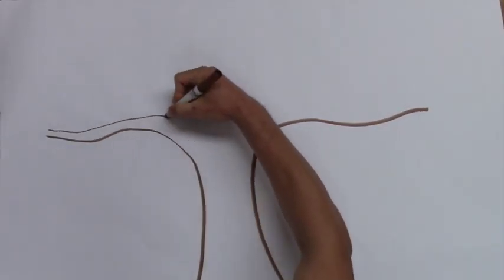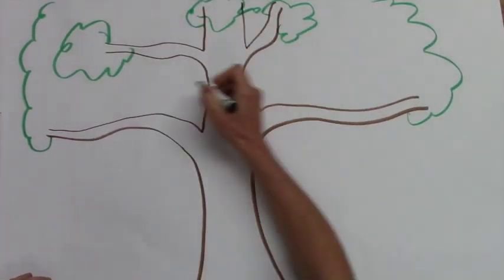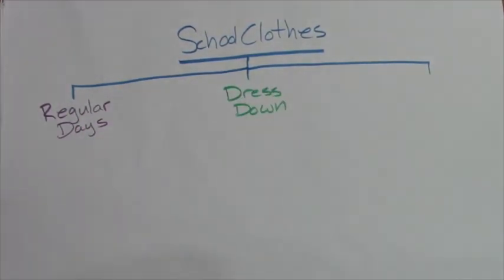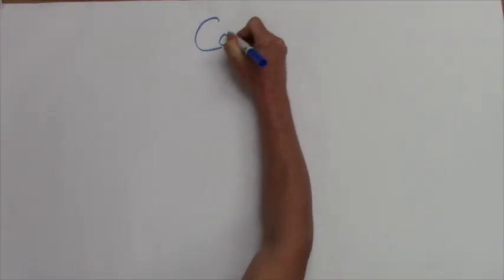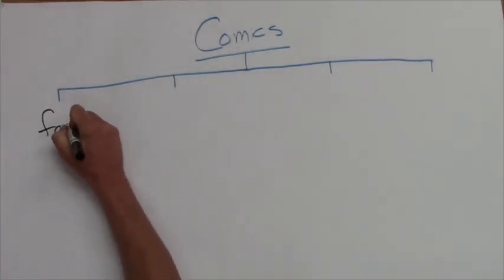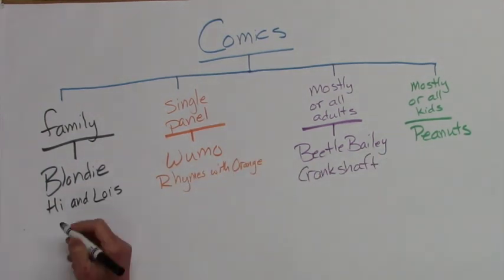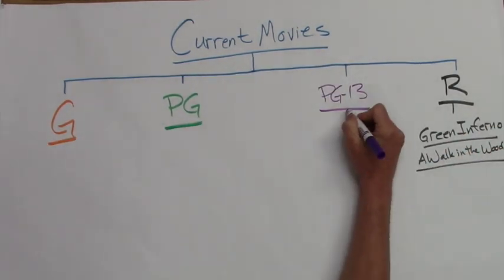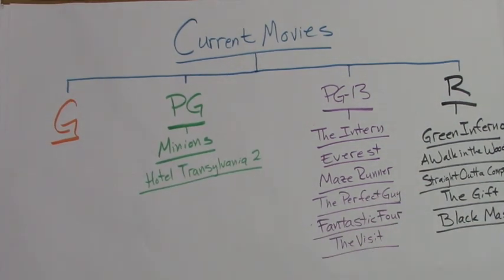How Do You Use a Tree Map?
A brief elementary-level explanation of how to use a tree map to classify things.